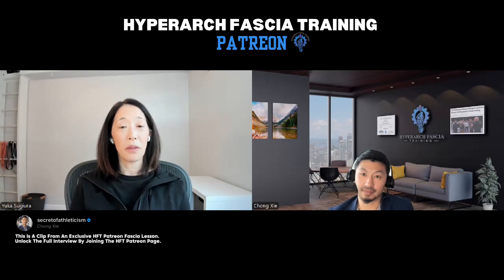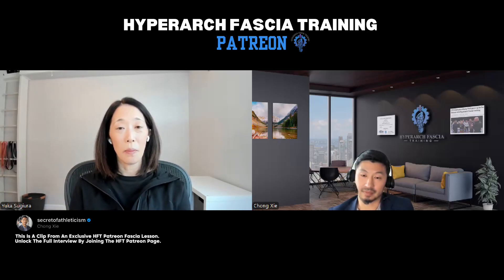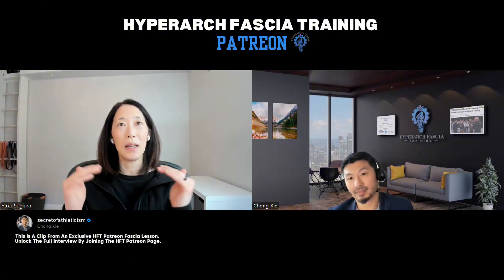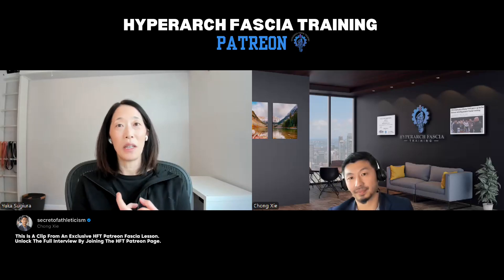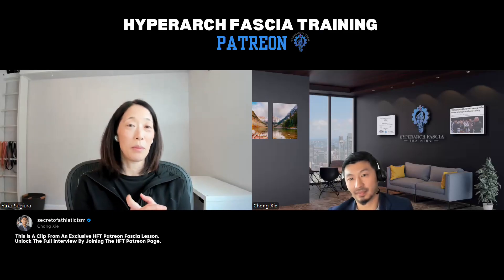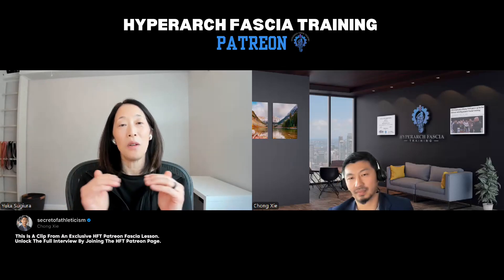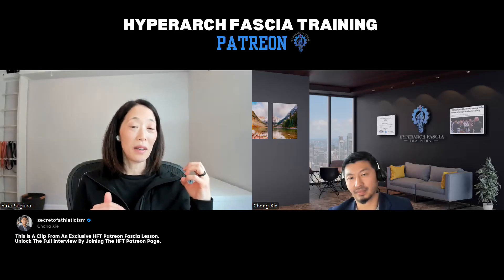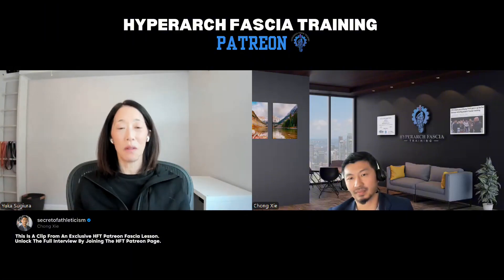How Neuro Training Can Help with Athletic Performance | Hyperarch Fascia Training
Want to take your athletic performance to the next level? Neuro training can help improve reaction time, focus, coordination, and overall sports performance! Athletes across various sports are using brain training techniques to enhance their cognitive abilities, boost decision-making skills, and gain a competitive edge.

In this video, we’ll explore how neuro training works, the science behind it, and practical exercises you can incorporate into your training routine. Whether you're a professional athlete or just looking to improve your game, neuro training can help you unlock your full potential. How Neuro Training Can Help with Athletic Performance | Hyperarch Fascia Training